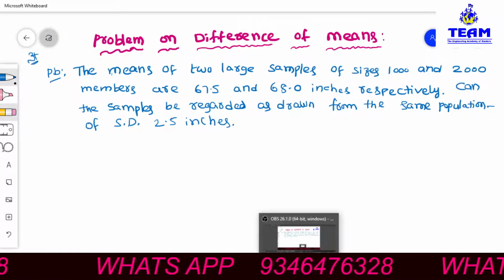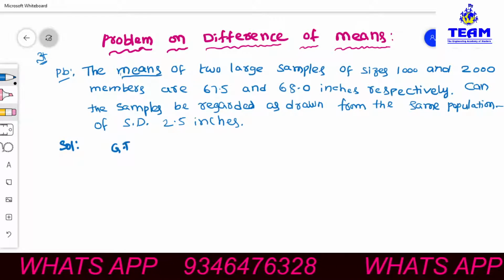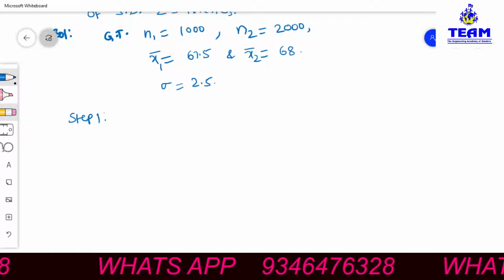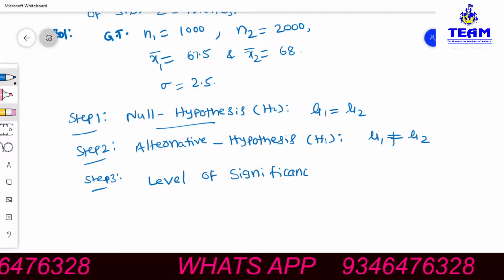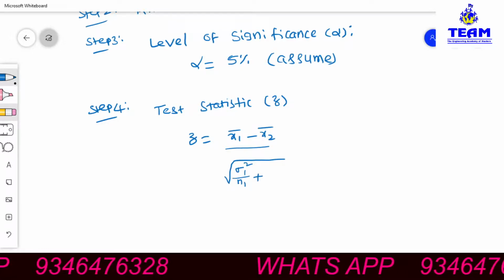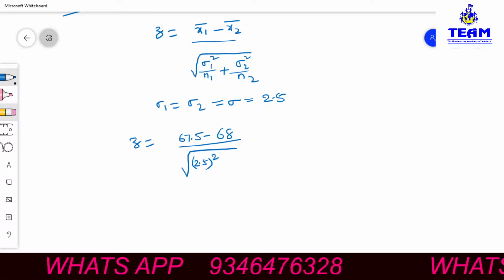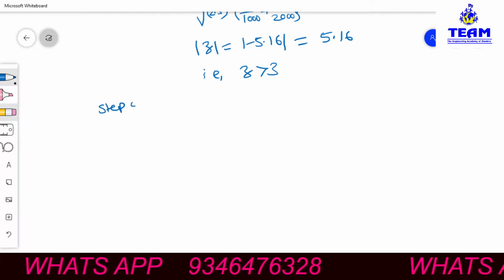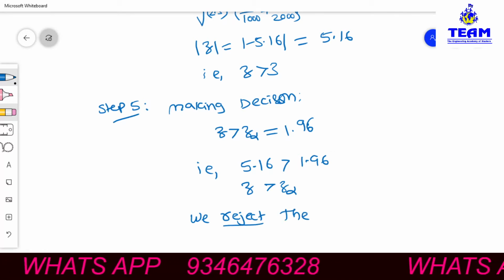Problem no.2 On Testing Of Hypothesis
Hi, Friends
If you have comment to me.